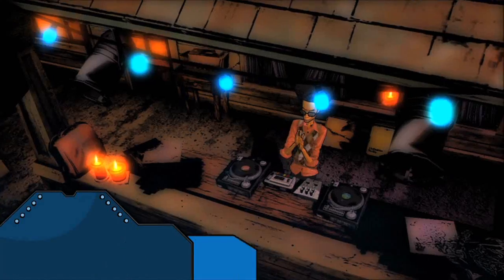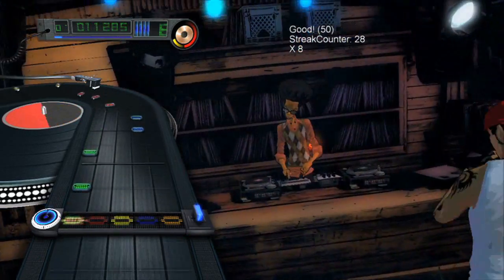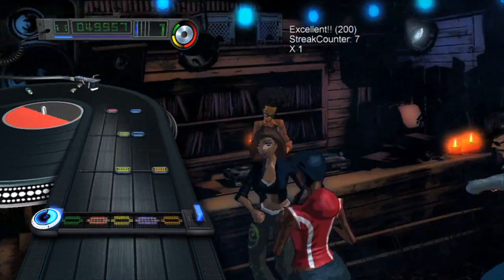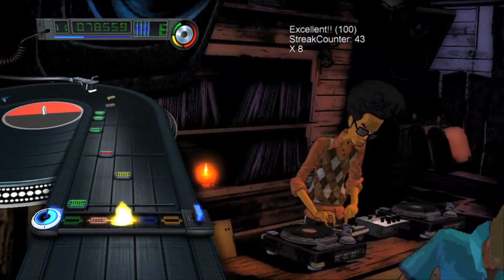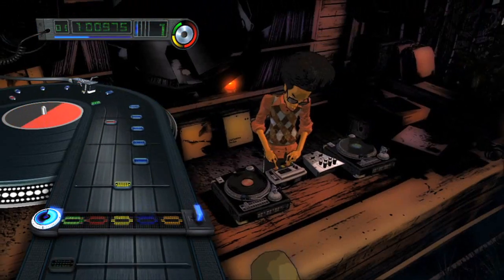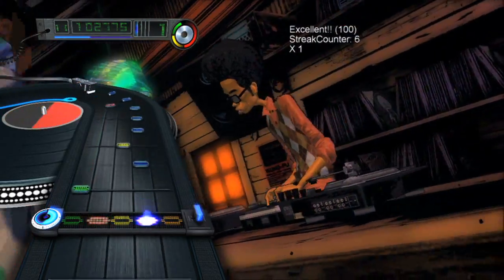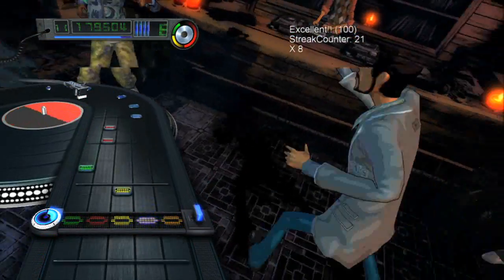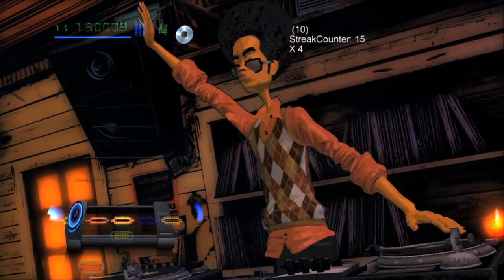Scratch: The Ultimate DJ - Developer Walk-thru (part 1) 720p HD